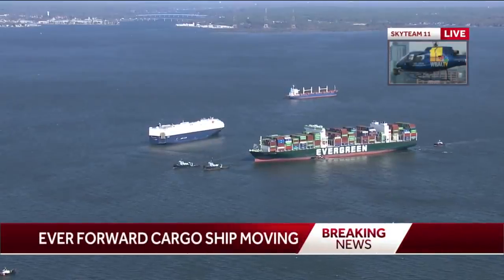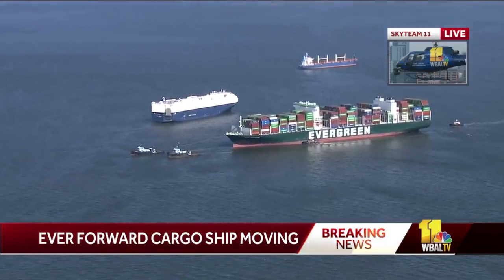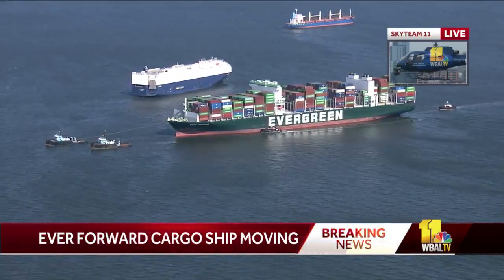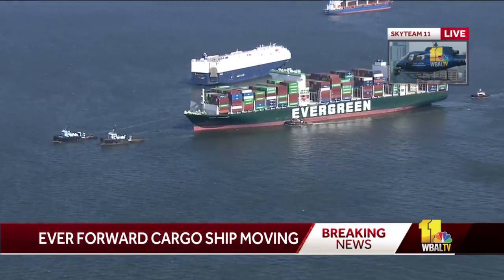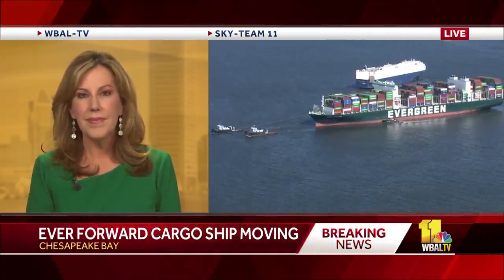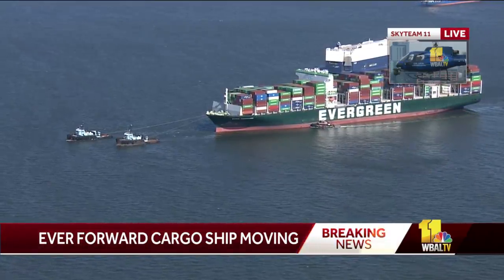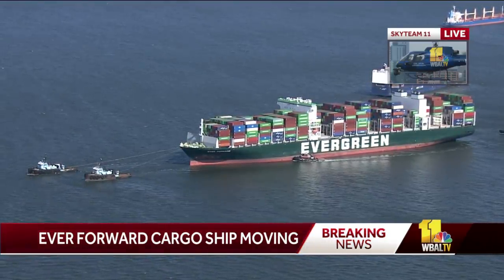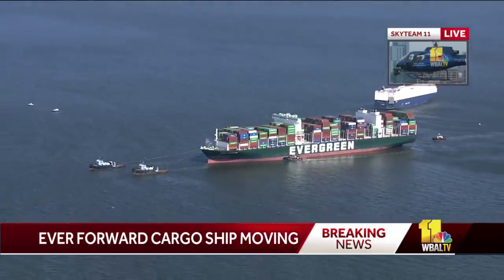SkyTeam 11: Ever Forward on the move south of Bay Bridge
The Ever Forward cargo ship is on the move again after being stuck in the Chesapeake Bay for more than five weeks. The U.S. Coast Guard told 11 News the ship is moving Sunday morning after it was stuck in the Chesapeake Bay off the coast of Gibson Island since March 13. SkyTeam 11 video showed at 9:10 a.m. seven tug boats towing the Ever Forward just under the Chesapeake Bay Bridge.